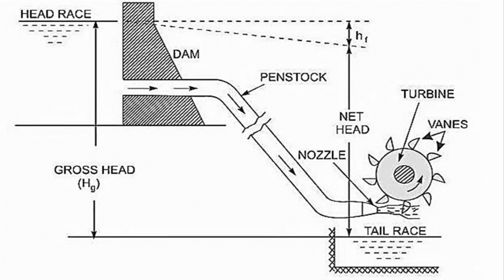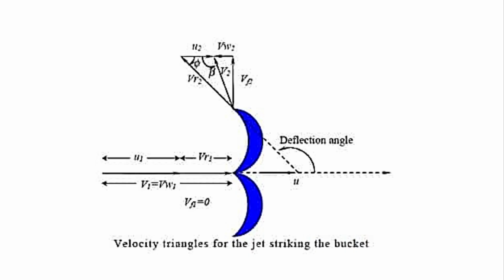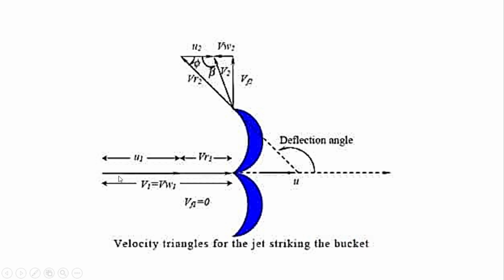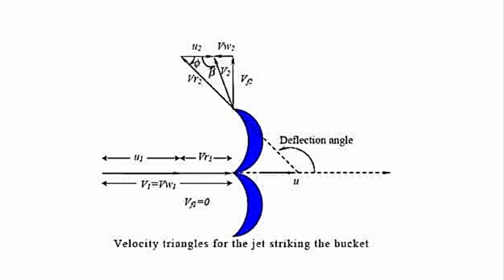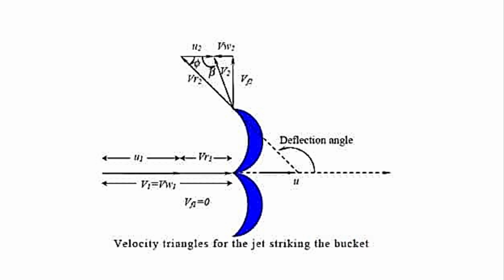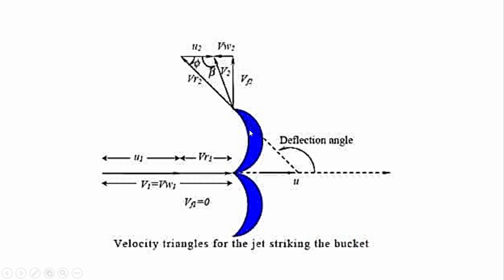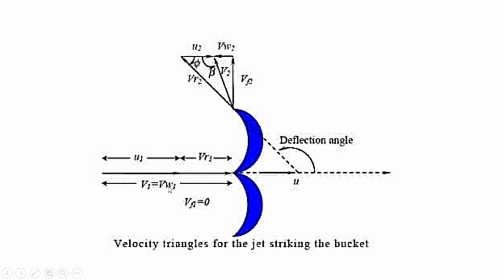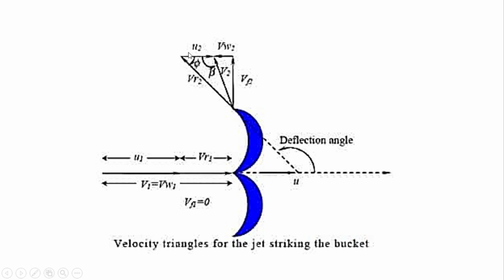Working with velocity triangle of Pelton triangle